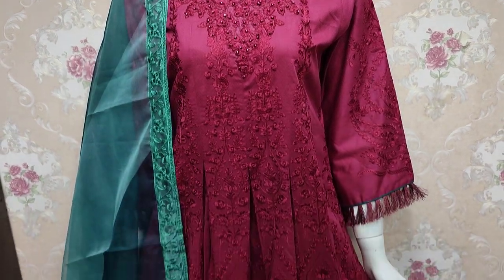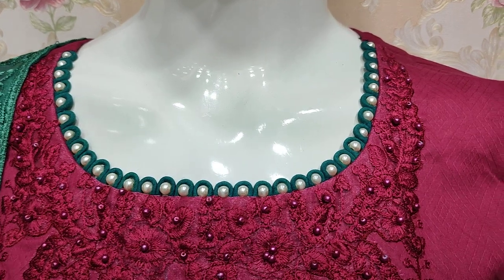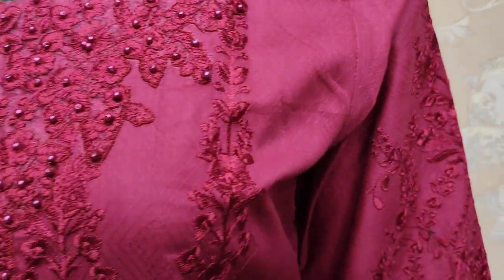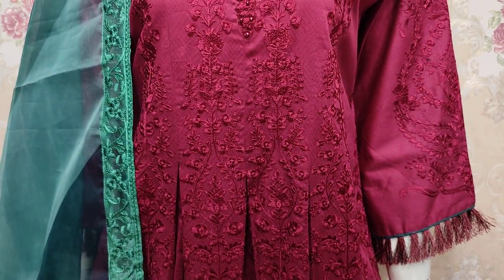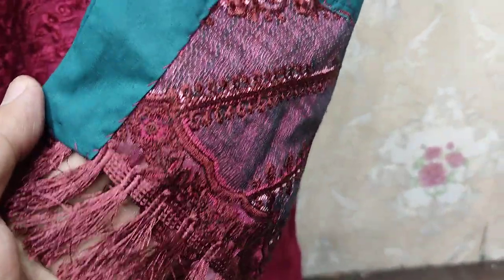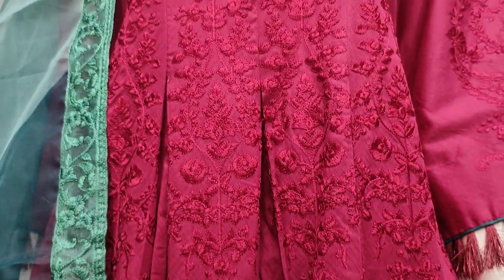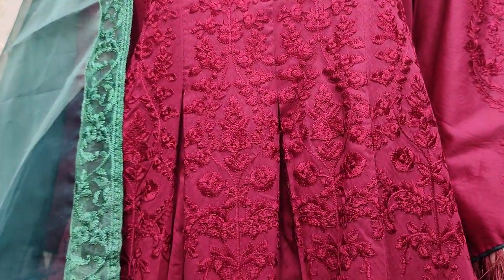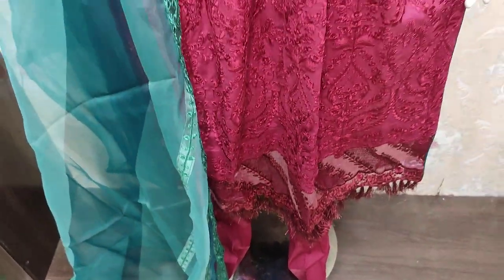AJ Fashion Ladies Dress | 2023 | Unstitched PKR 4500 Pakistani Fashion @saqafatcollection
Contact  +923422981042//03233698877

Mbroidred
Ladies Fashion
Ladies party wear
Ladies frock
Ladies coat style frock
Indian clothing
Cooking ideas actress